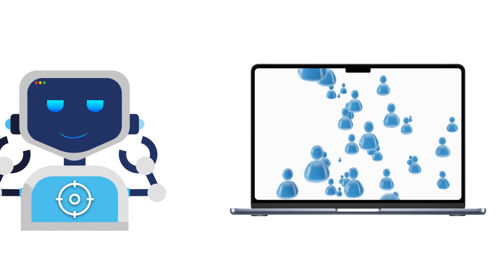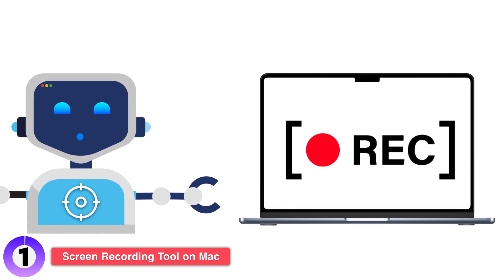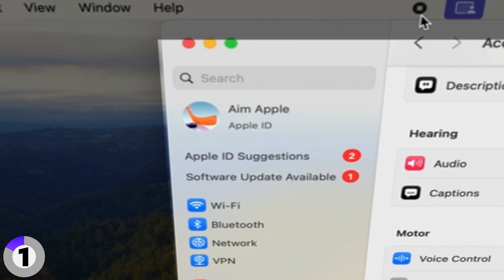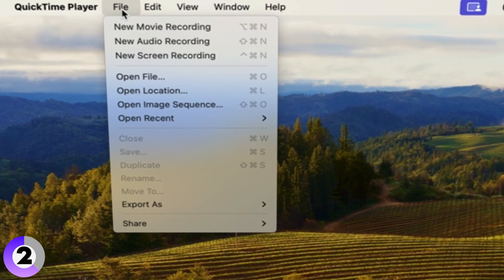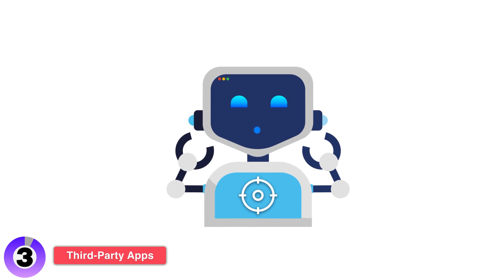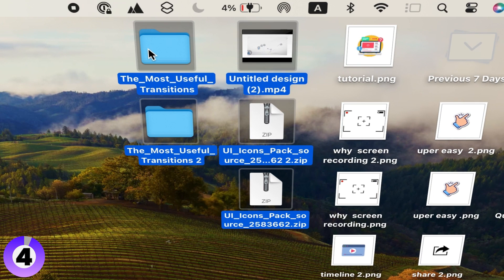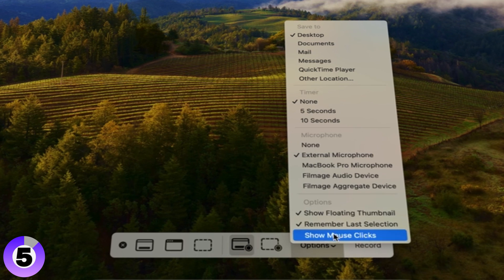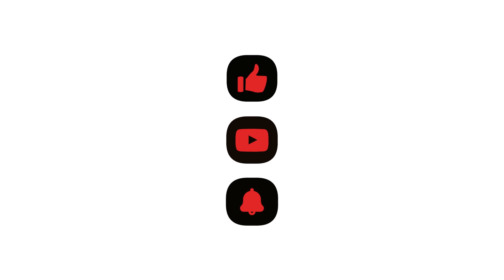How to Screen Record on Mac With Internal & Mic Audio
Learn how to screen record on Mac with these quick and easy options. Whether you need to record with audio or just capture your screen, we've got you covered in this tutorial!

CHAPTERS📖

00:00 Record your screen
00:50 Built-In Tool
03:36 Third-Party Apps
04:34 Tips for a Smooth Recording
05:33 Troubleshooting